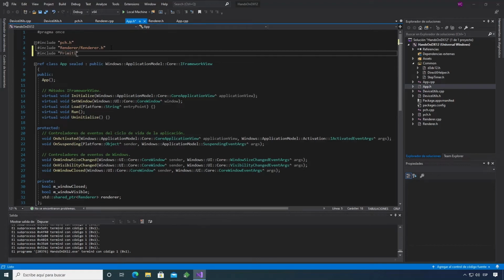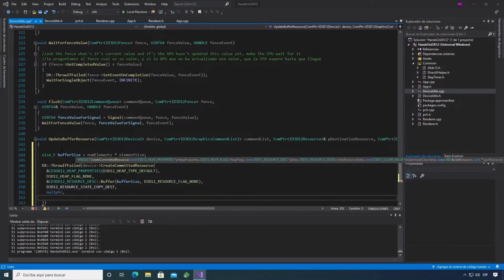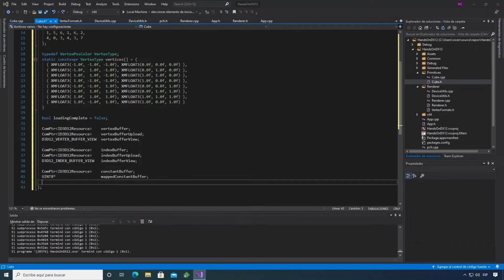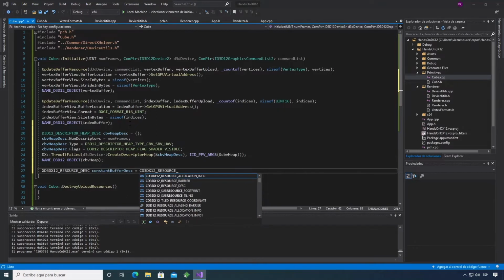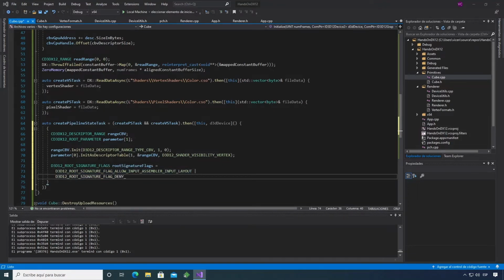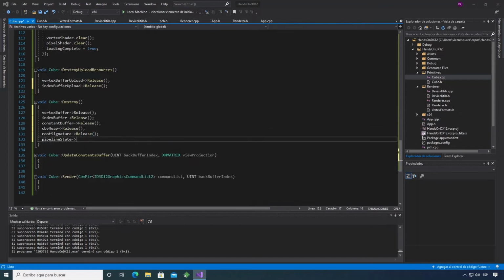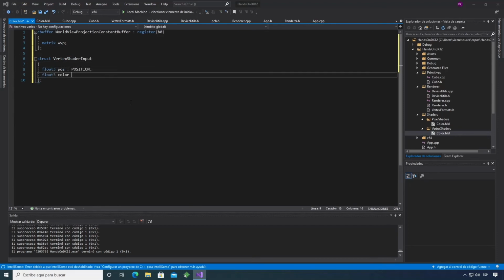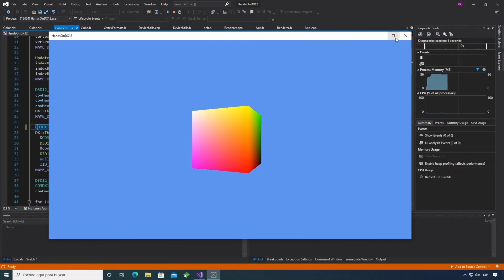C++ DirectX 12 Basic Shader